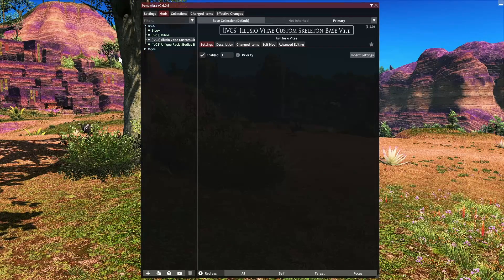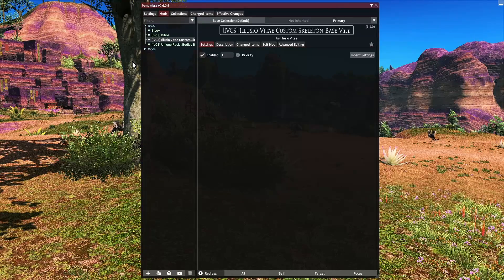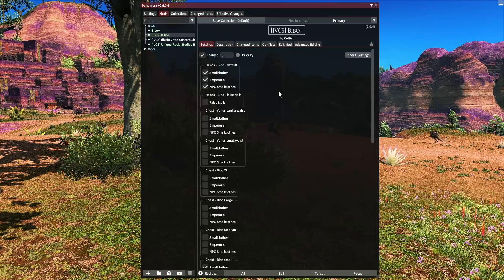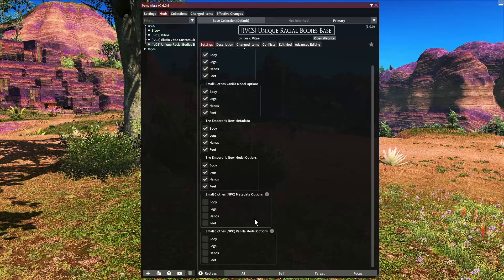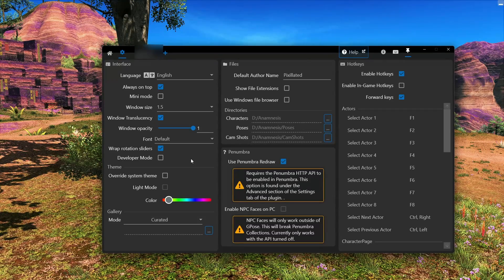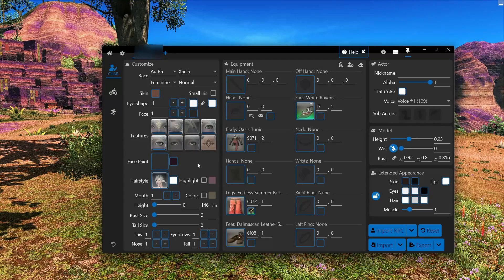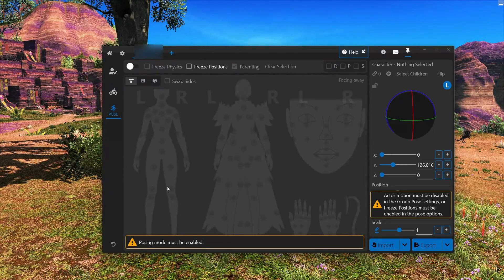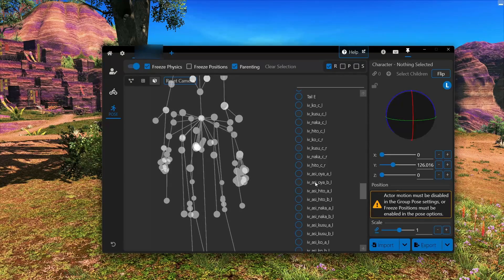How to setup IVCS with Penumbra in FFXIV